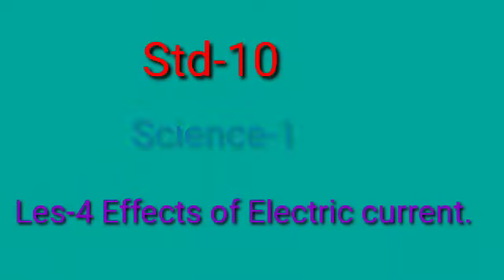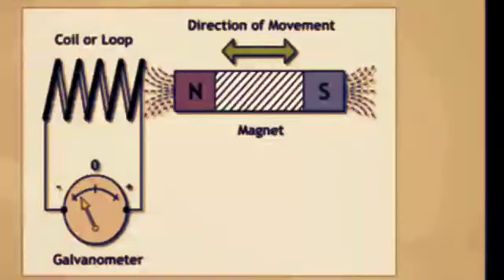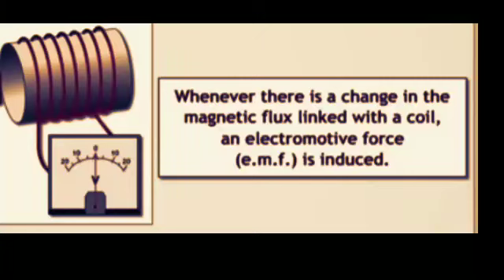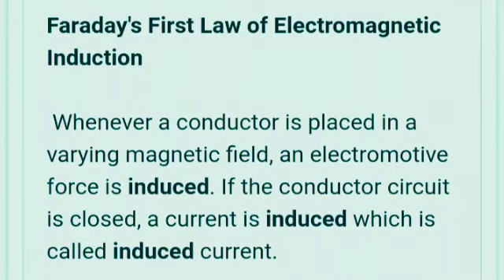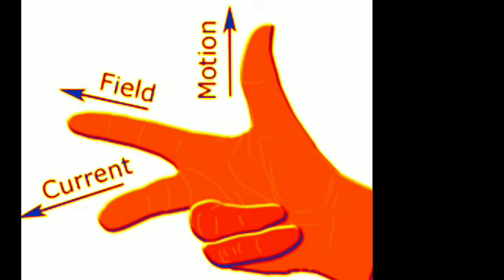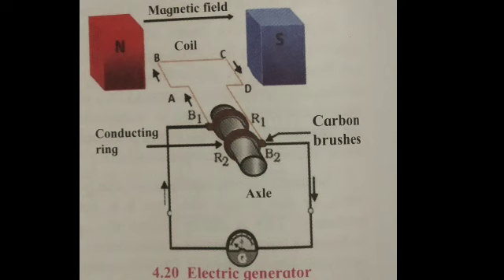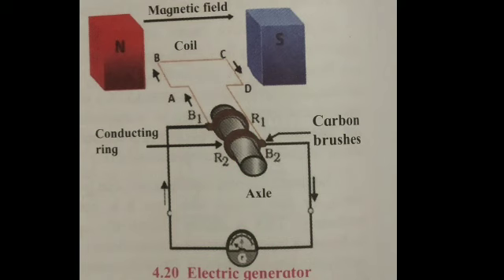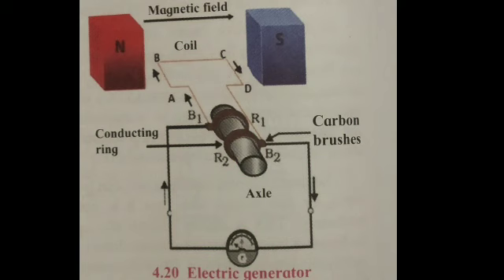Les-4 Effects of electric current lec-3